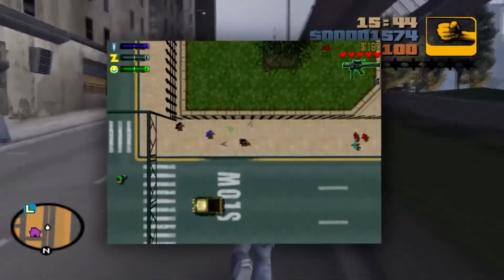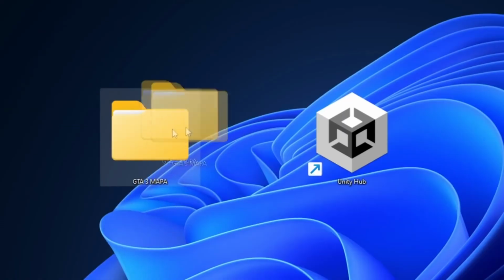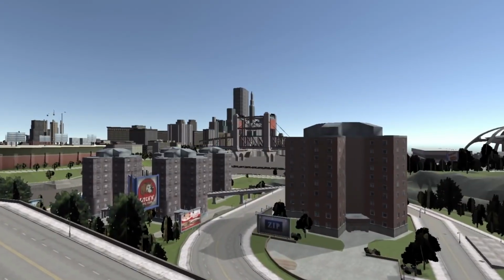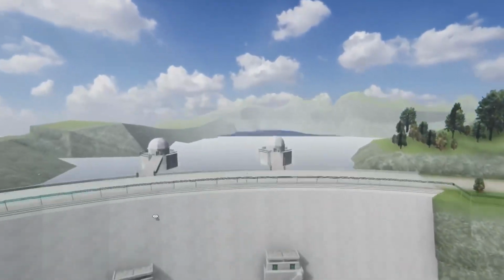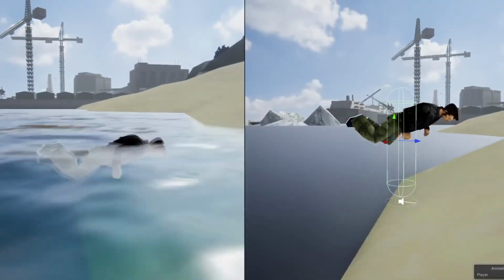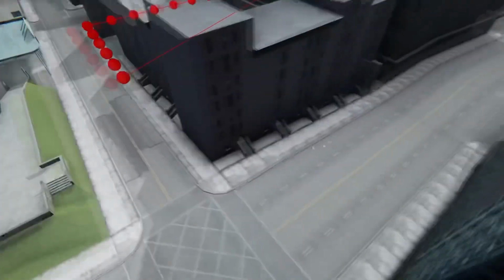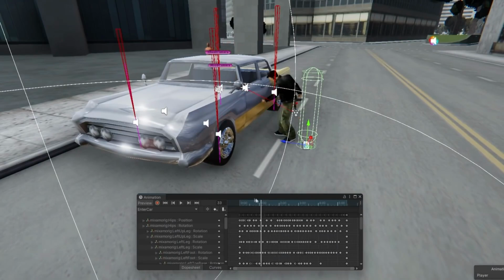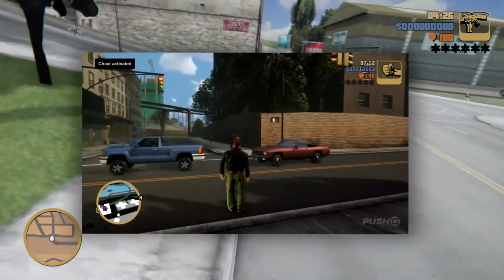I made GTA 3 in 24 HOURS and RTX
Use code FIRE during registration to win:
200 Doubloons
1 million credits
Premium Battleship USS Texas
20 Camouflages
7-day Premium Account
Cloning GTA 3 III in Unity 3D and RTX.

  / luisdev_

(Download link removed to avoid problem with Rockstar)

 0:00 Introduction
 0:39 Thanks World of Warships! :D
 1:46 Map
 2:41 Improve graphics
 4:03 Character
 4:39 Weapons
 5:23 Pedestrians
 6:18 Cars
 7:00 Driving
 7:22 Invisible sphere
 7:39 User interface
 7:51 Conclusion